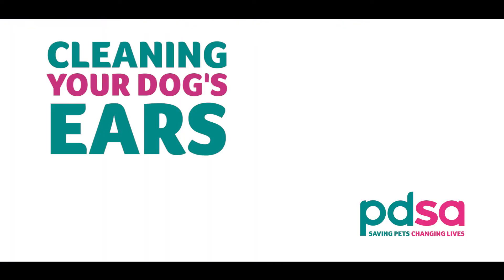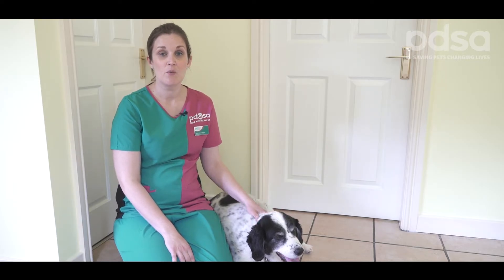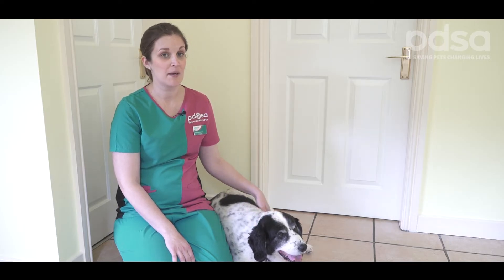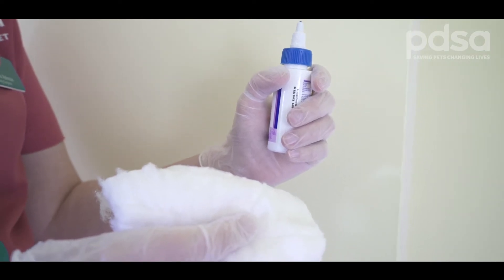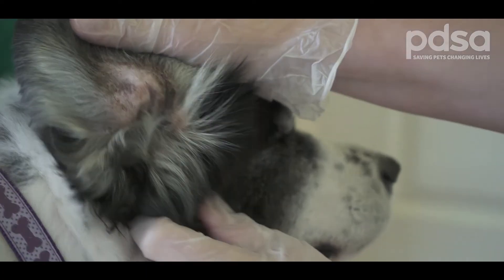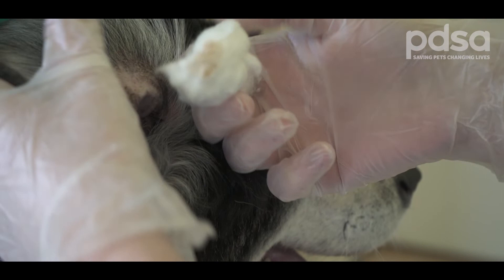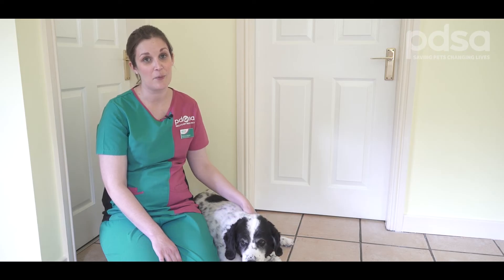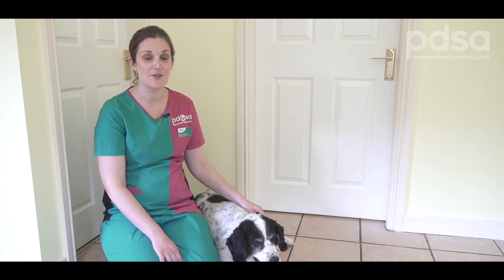How To Clean Your Dog’s Ears And Recognise Ear Problems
PDSA vet Rebecca offers a free tutorial on how to clean your dog’s ears. She also covers how to recognise ear problems in dogs – remember to visit your vet if you think your dog may have a problem with their ears.